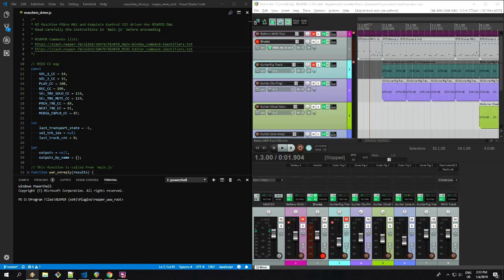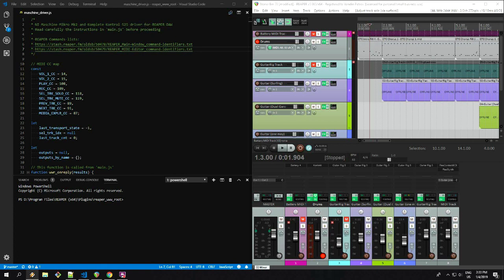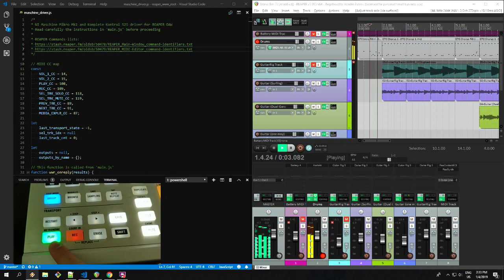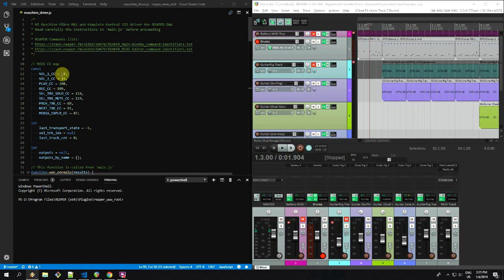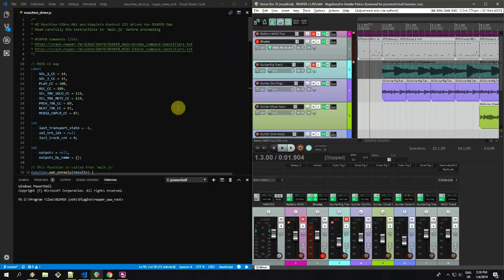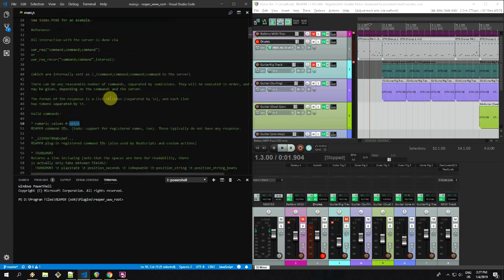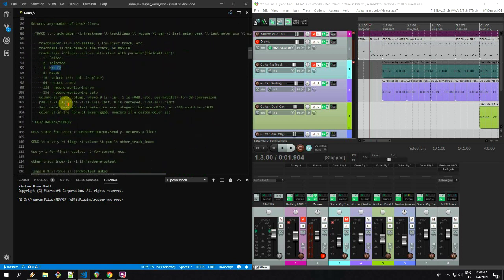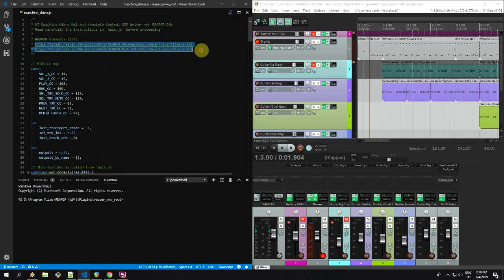Writing MIDI Controller Driver for REAPER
This video explains briefly how to write MIDI controller drivers for REAPER by using its web server support.